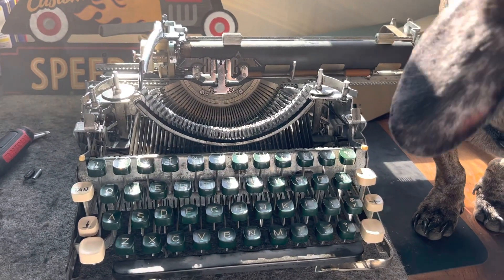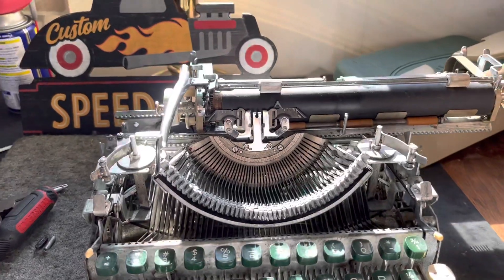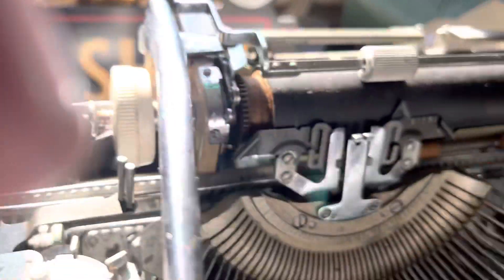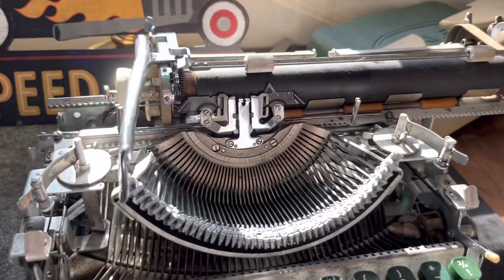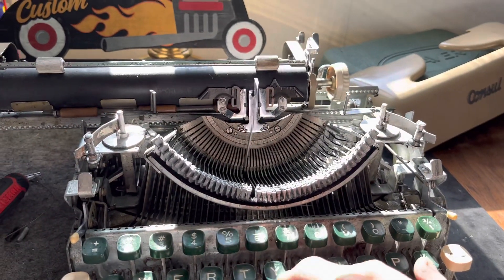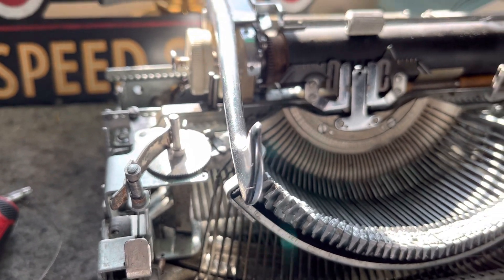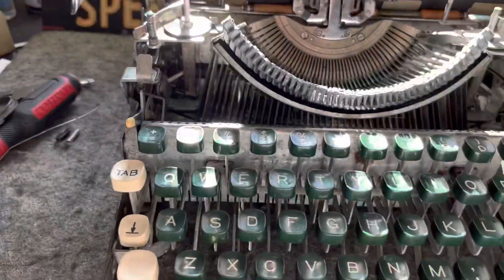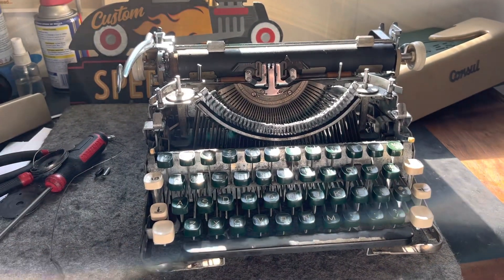Part 2-Typewriter Mainspring Repair-Am I Doing it Son?